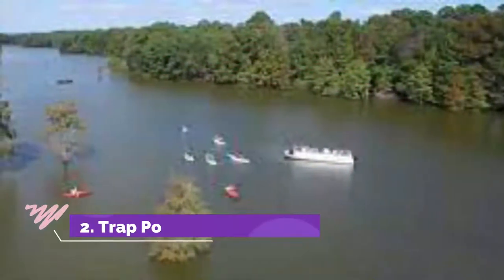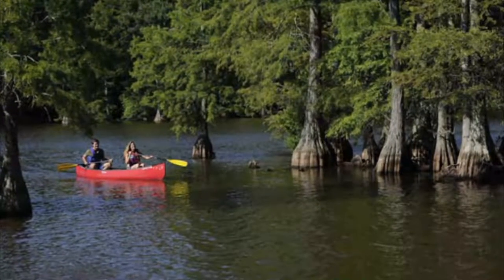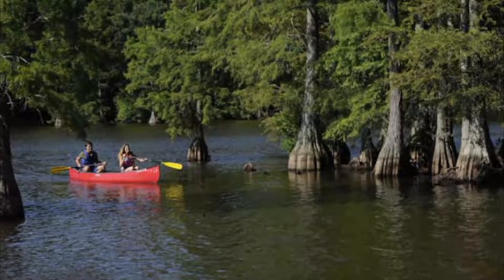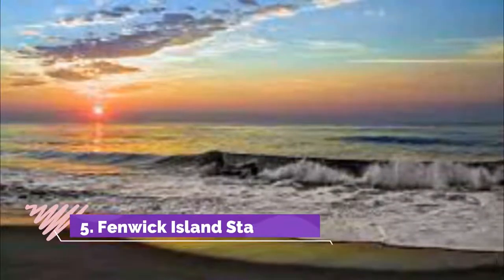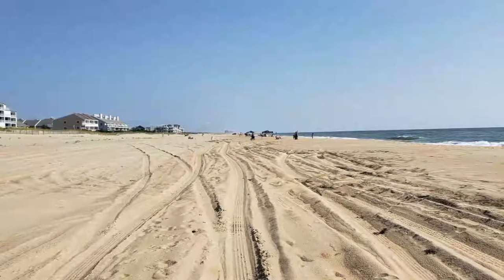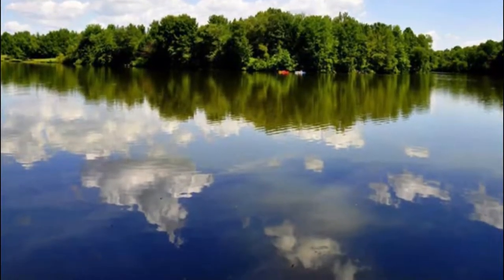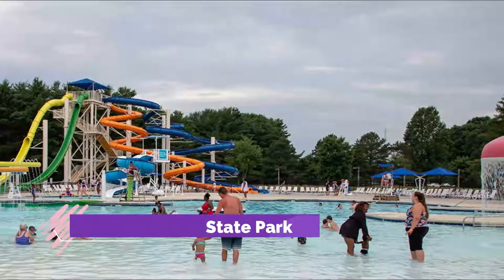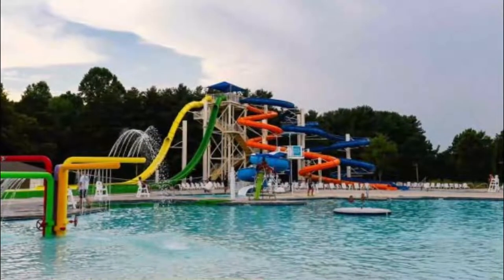Top 10 Best National Parks to Visit in Delaware | USA - English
From protected shoreline areas to elevated mountain ranges, the top 10 national parks in Delaware boast some of the best views and natural scenery in Delaware. Delaware is full of state parks, national heritage areas, historical parks, a national seashore, and other parks. There are over a hundred state protected areas in Delaware which include wildlife areas, state forests, nature reserves, state parks, and so much more. If you’re in Delaware and enjoy nature and spending time outdoors, then this list of Delaware parks is for you. The comprehensive list covers twenty-five of the best outdoor recreational spaces which preserve the natural beauty of the land while providing ample opportunity to partake in activities such as hiking, fishing, swimming, camping, and more. In many of the parks we’ve listed, the fun continues during the colder winter months as they also provide snowshoeing, ice fishing, and cross-country skiing. Check out the top 10 best National Parks to visit in Delaware and put together a trip itinerary that kids and adults alike will remember for a lifetime.

There are many beautiful national parks in Delaware. USA has some of the best national parks in Delaware. We collected data on the top 10 national parks to visit in Delaware. There are many famous national parks in Delaware and some of them are beautiful national parks in Delaware. People from all over Delaware love these USA beautiful national parks which are also Delaware famous national parks. In this video, we will show you the beautiful national parks to visit in Delaware.